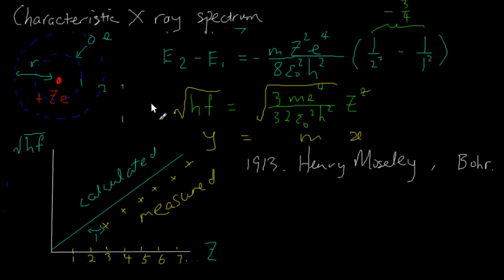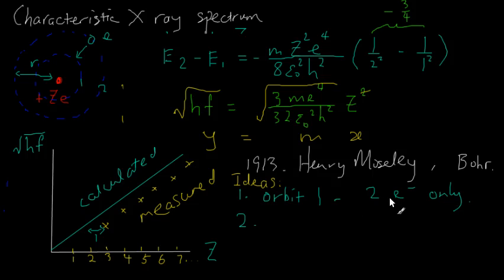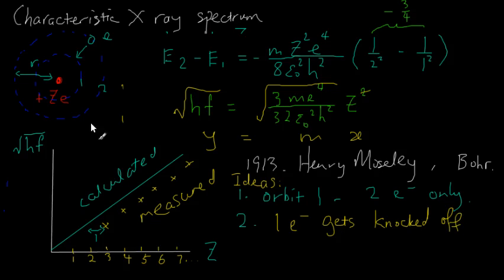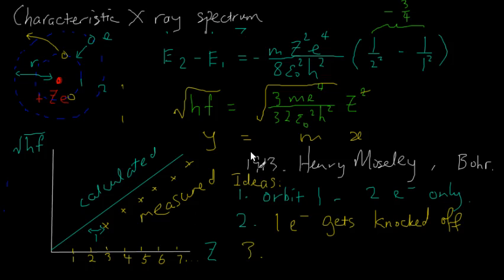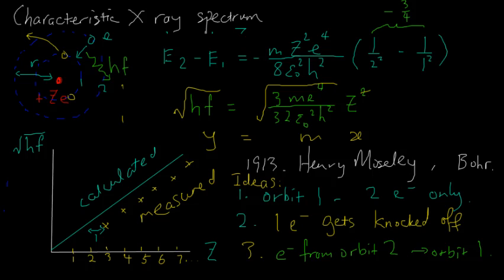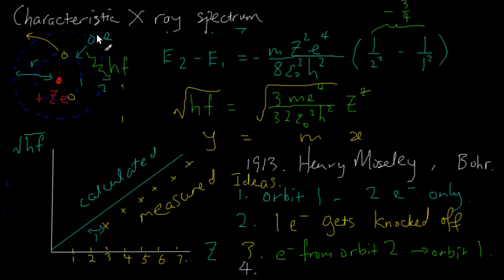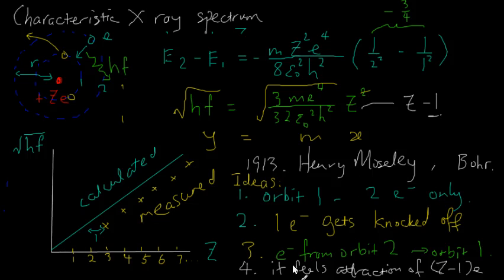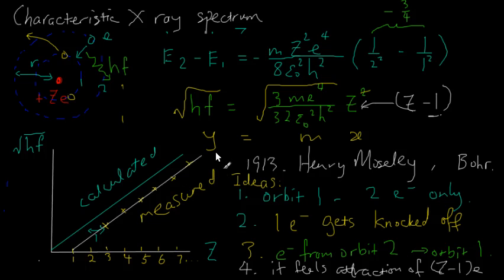268 X ray spectrum 5